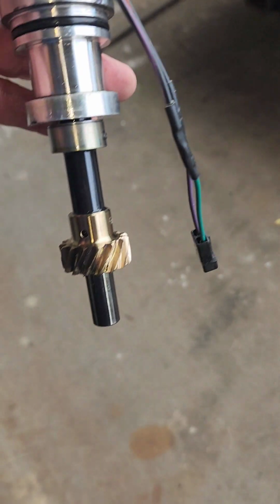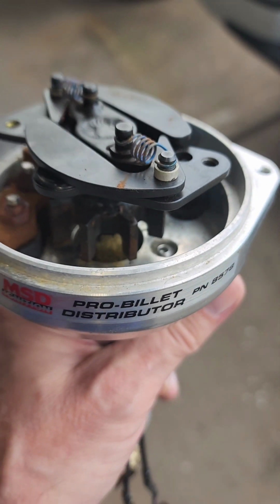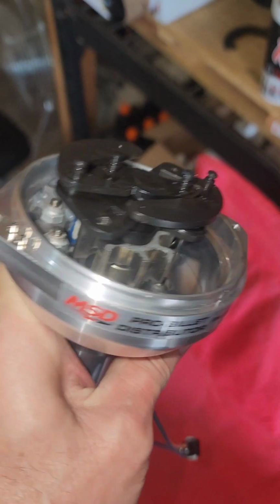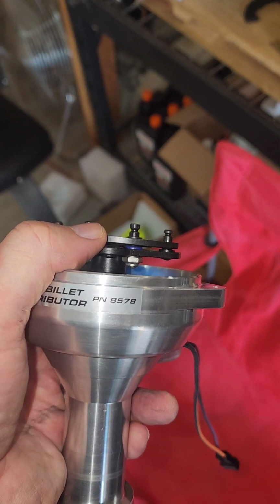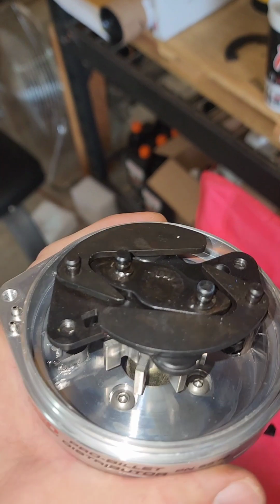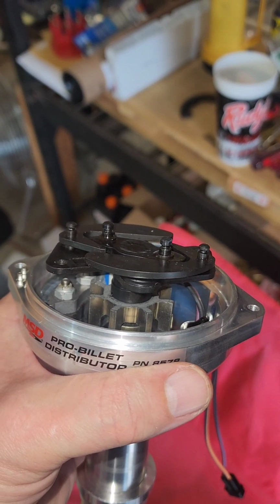GT40 1966 Mark II MSD Distributor Replacement and Exhaust Sound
Rusty MSD distributor including the reluctor replaced and engine timing set. New MSD 8.5mm plug wires and spark plugs as well.